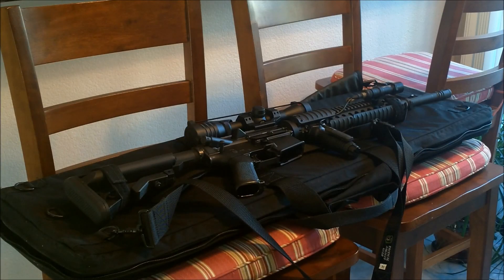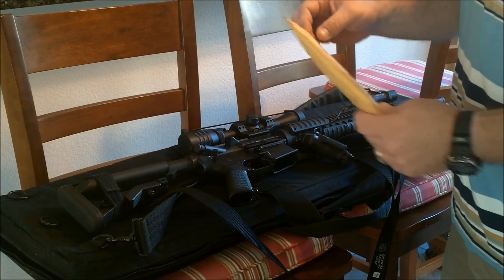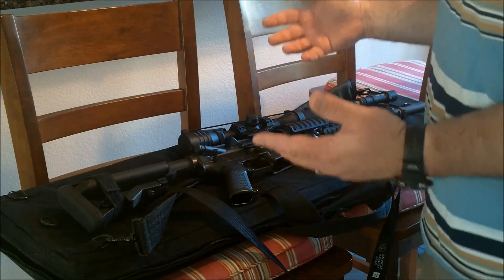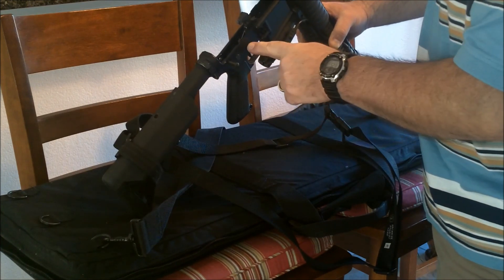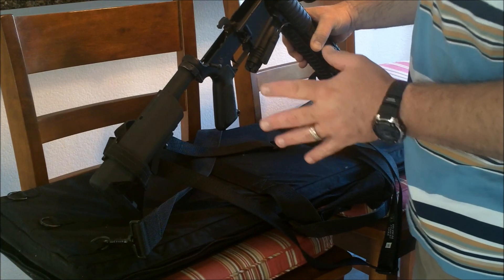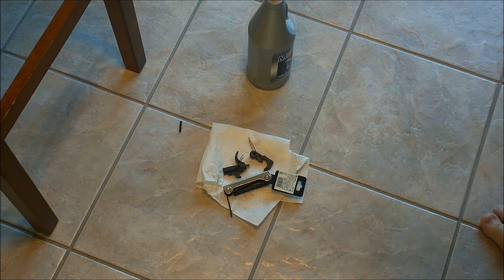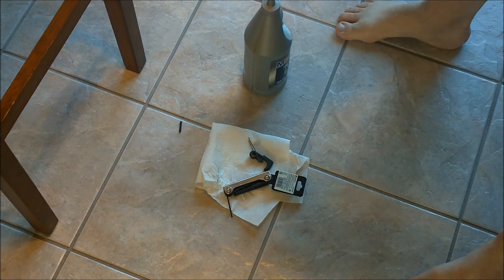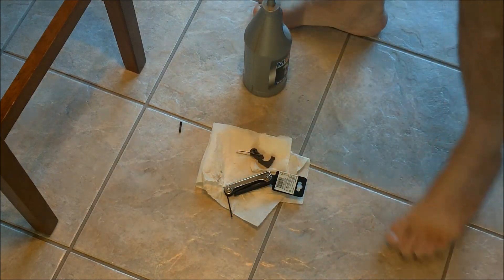AR 15 Trigger polish and upgrade with KNS anti rotational pins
I ordered a KNS Anti-Rotation pin set from Botach Tactical, after about three weeks of watching my order in the que to be shipped I decided to cancel my order and order it from Primary Arms.  The guys at Primary are top notch and very helpful.  They had it on sale over the Christmas holidays for about $20.00.  Due to Botach Tactical not sending it out and their poor customer service, I missed the boat and had to pay full bill.

I polished the trigger to hammer engagement area and then installed it back into the gun with the KNS anti-rotational pins.  The pin set is just a hair bigger in diameter to remove any slop in the trigger.  I didn't measure the pins, though now in retrospect I  should've.

The trigger feel is impressive compared to the original trigger feel.  I would recommend to do the same thing to everybody.  The cost of the pin set mailed to your house shouldn't run any more than about $25.00-$32.00 depending on where purchased.  The cost of a sheet of 1200 grit sand paper (or finer) is almost nothing, if you go to a body shop and ask, you could probably get a sheet of sand paper for free!